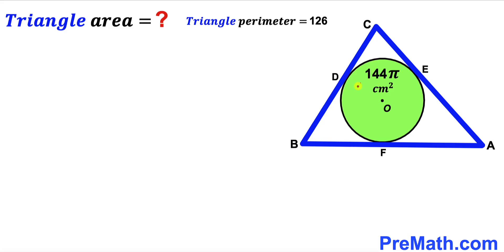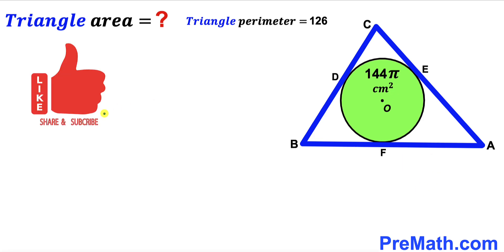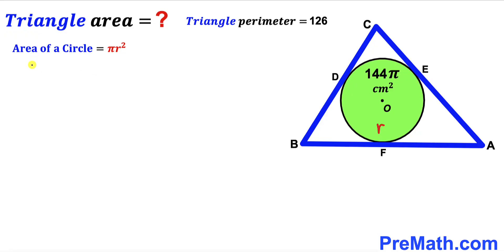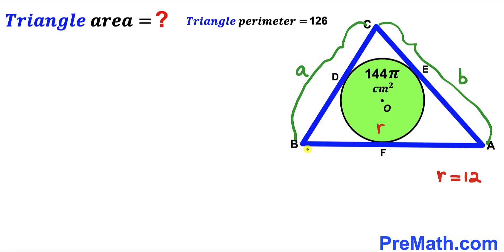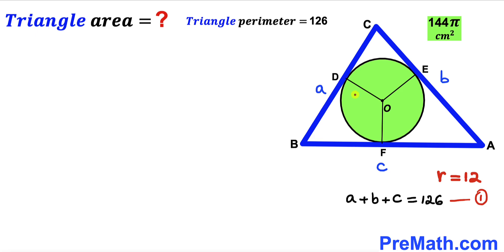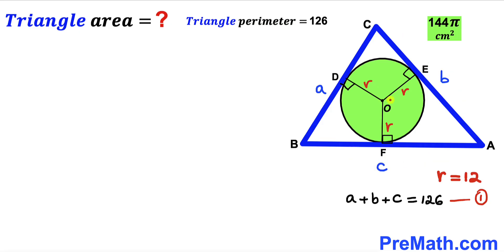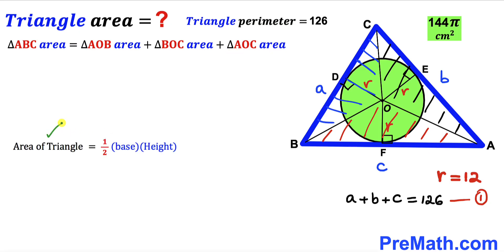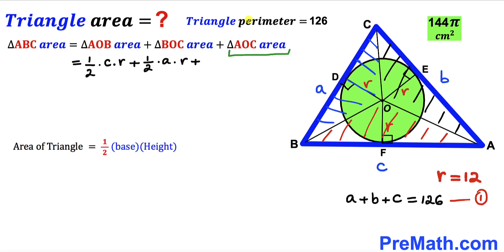Can you find area of the Blue Triangle? | (Circle)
Learn how to find area of the Blue Triangle. Important Geometry skills are also explained: area of the circle formula; area of the triangle formula. Step-by-step tutorial by PreMath.com

blackpenredpen
math olympics
olympiad exam
math olympiada
British Math Olympiad
olympics math
olympics mathematics
Number Theory
mathcounts
math at work
Pre Math
Olympiad Mathematics
Olympiad Question
Geometry
Geometry math
Geometry skills
Right triangles
imo
Competitive Exams
Competitive Exam
Inscribed Circle
Pythagorean Theorem
Two Tangent Theorem
Circle Theorem
Tangents
Right Triangle
Centroid
Equilateral Triangle
Trigonometry